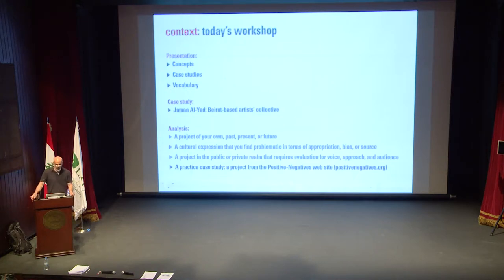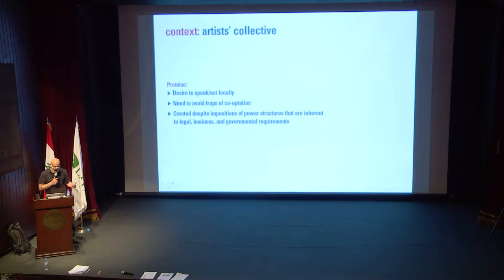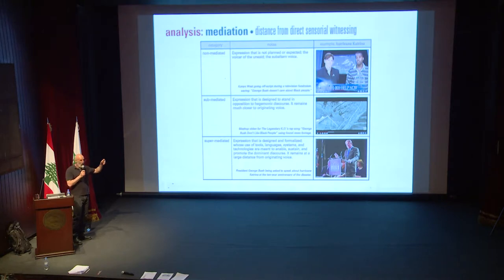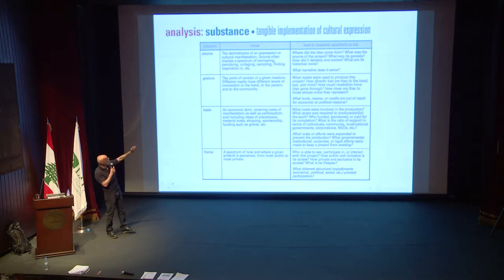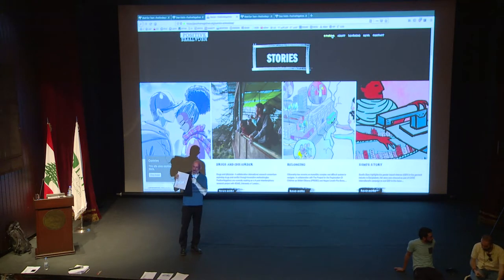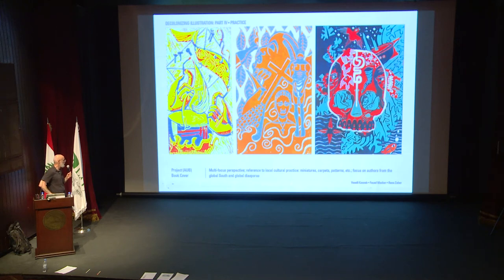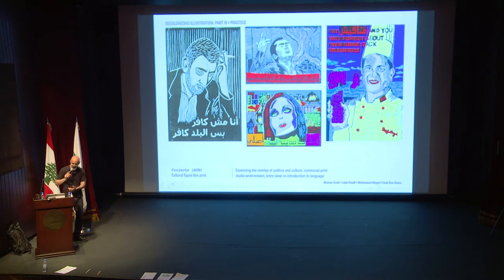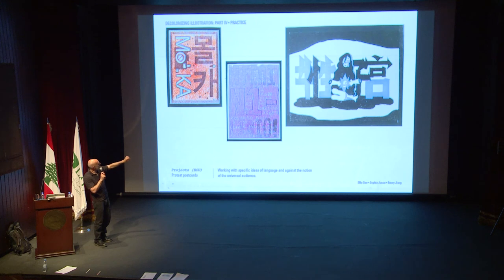Session 4b Workshop Tactical Decolonization Rerooting culture, language, and activist practice Dr D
Session 4b: Workshop: Tactical Decolonization: Rerooting culture, language, and activist practice | Dr. Daniel Drennan ElAwar (Emily Carr University of Art and Design) + Digital Squad